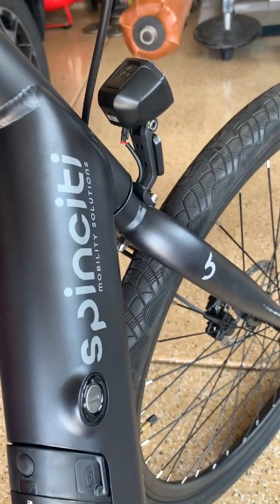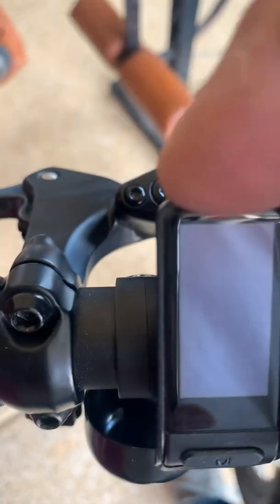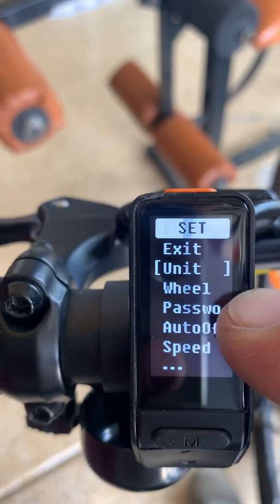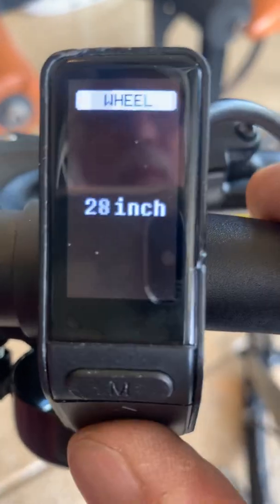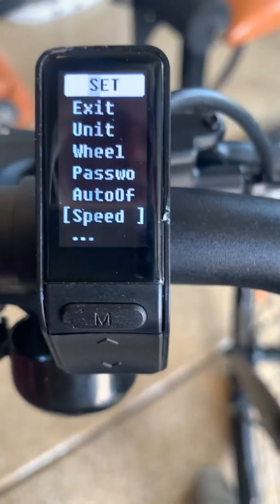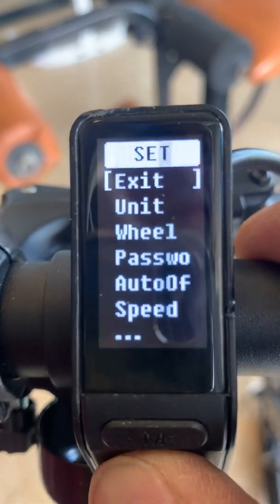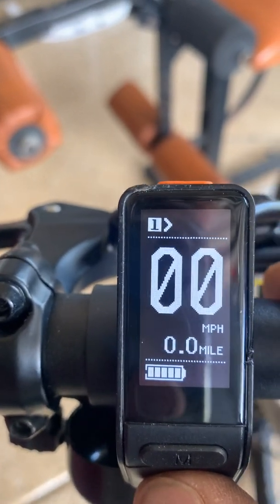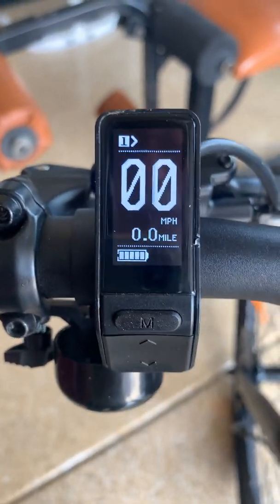Spinciti 500W Controller Tutorial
Spinciti 500 controller overview